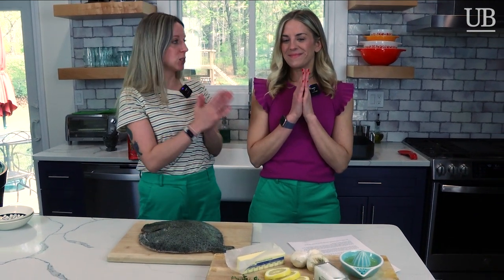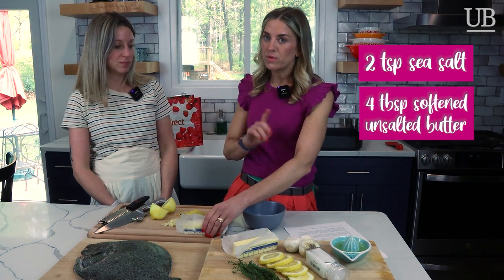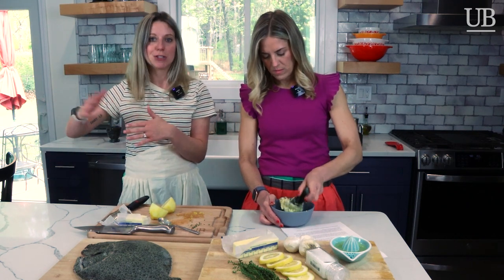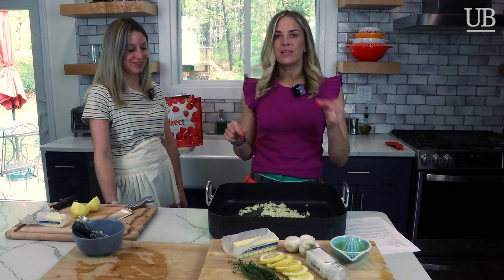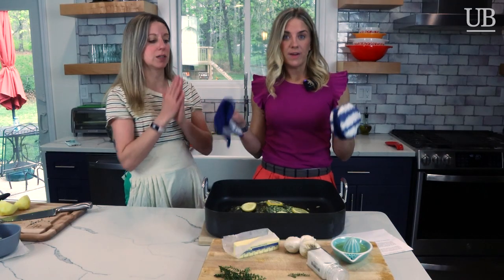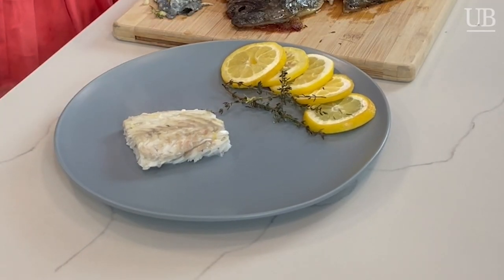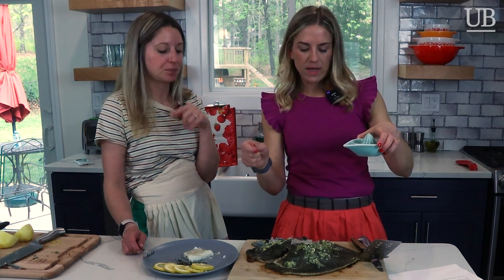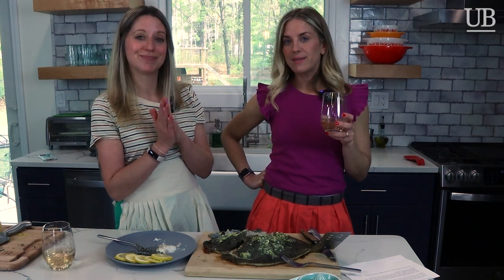Watch Us Eat: How to Cook a Whole Turbot with Amanda & Lorin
Join SeafoodNews Managing Editor Amanda Buckle and Urner Barry Seafood Market Reporter Lorin Castiglione for a very special episode of "Watch Us Eat". "Watch Us Cook!"

In this episode we're showing you how easy it is to cook a whole turbot ... courtesy of FreshDirect! FreshDirect, a leader in online grocery delivery, sent us all the ingredients to make their Oven-Roasted Turbot recipe. Featuring a whole turbot from Stolt Sea Farms, this recipe is super easy and takes just 30 minutes!

What You’ll Need:
A bunch of fresh thyme
4 tablespoons softened, unsalted butter
1 garlic clove, minced
Zest and juice of 1 lemon
2 teaspoons sea salt
1 whole turbot, or 2 chops

Remove the leaves from six sprigs of thyme. Mash together the butter, garlic, lemon zest, thyme leaves, and sea salt in a mixing bowl.

To prepare the turbot, lay it flat, pale-side down, and make an incision along the center of the top of the fish, following the lateral line.

Place the turbot in a large roasting pan or baking tray and massage the butter mixture onto the fish. Place a few more thyme sprigs in the pan and lay the turbot on top. Roast turbot in the oven for 15–20 minutes.

To check for doneness, pierce the fish at the thickest part with a thin knife until it hits the bone. Hold it there for a few seconds and remove the knife. If the knife is very warm, remove the fish from the oven and let it rest for a few minutes (the residual heat will continue to cook the fish).

To serve, gently peel the skin from the turbot and run a knife along each side to slide off the fillets, pulling away from the bones. Make sure to include the small morsels from the edges. Flip it over to access the fillets on the other side: a whole turbot yields four fillets, while chops yield two. Drizzle a little lemon juice over the fillets before enjoying.

Post written by Brittney Bullock, Associate Seafood Merchant and Buyer for FreshDirect